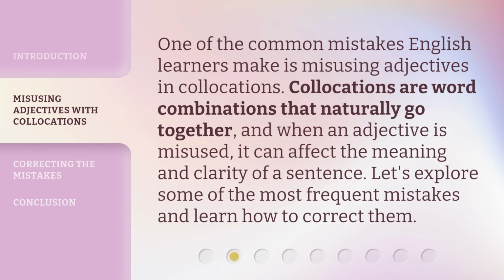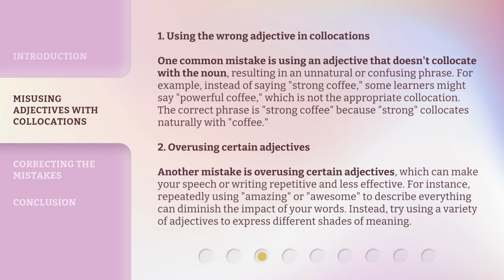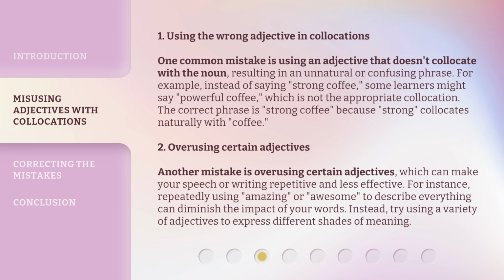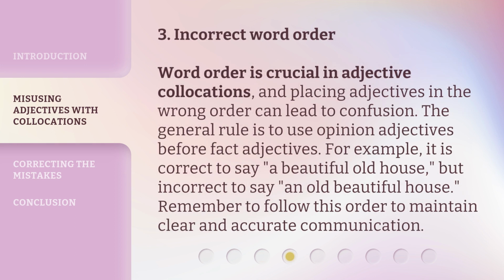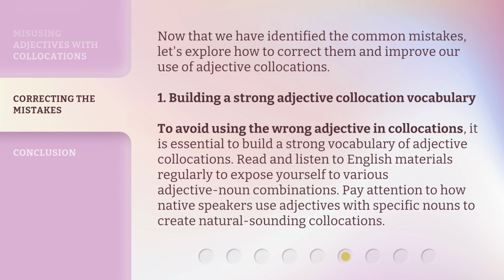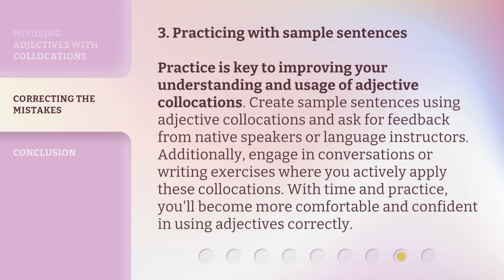Mastering Adjective Collocations: Common Mistakes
Mastering Adjective Collocations: Avoiding Common Mistakes • In this English language learning video, we'll explore how to use adjectives correctly in collocations and avoid common mistakes. We'll cover misusing adjectives, overusing certain adjectives, and incorrect word order. By the end of this video, you'll enhance your English vocabulary and have a better understanding of how to avoid the most common errors.

00:00 • Introduction - Mastering Adjective Collocations: Common Mistakes
00:37 • Misusing Adjectives with Collocations
02:56 • Correcting the Mistakes